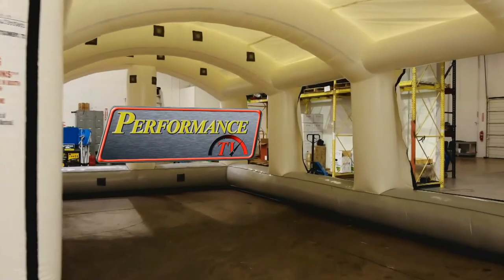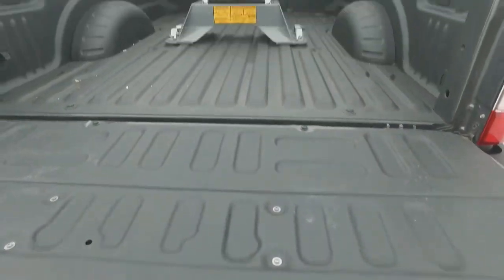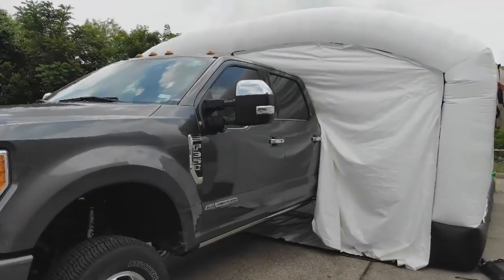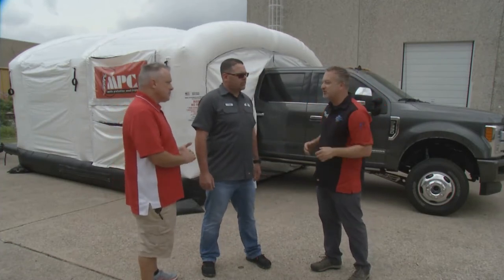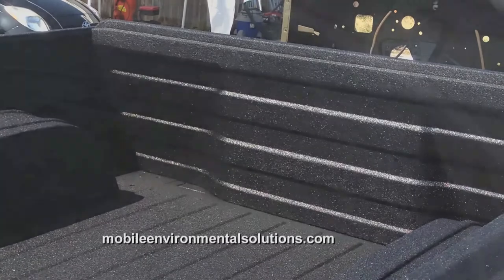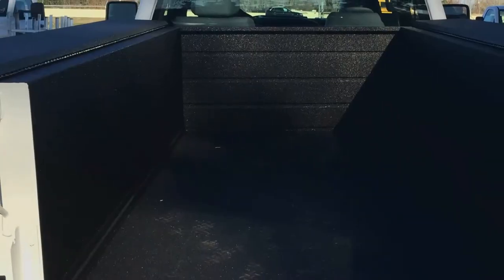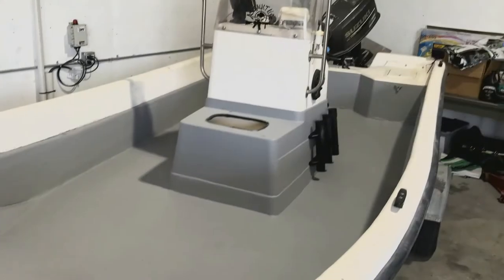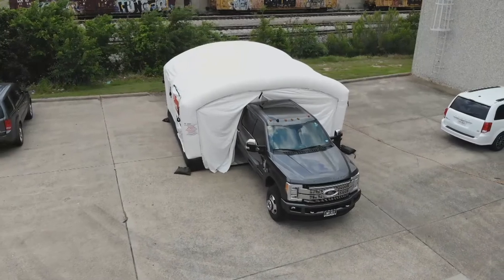Mobile Environmental Solutions Mobile Spray on Bedliner Booth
The Mobile Environmental Solutions mobile spray on bedliner booth is a perfect solution to add revenue. It can be used indoors or outdoors. It only takes a few minutes to set up and take down. The Patented design allows for the entire bed of the truck to be covered up. This provides a clean environment to spray in. The replaceable inner liner allows easy clean up for the overspray.
 You can use high pressure, low pressure, or even cartridges in this booth.